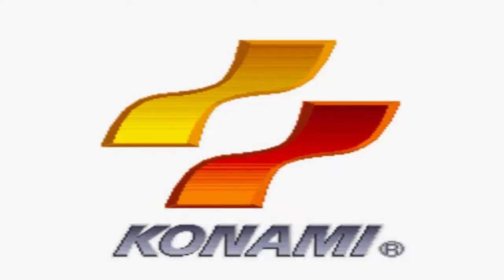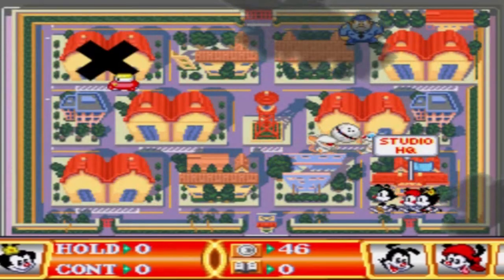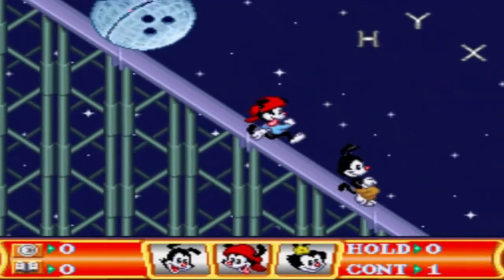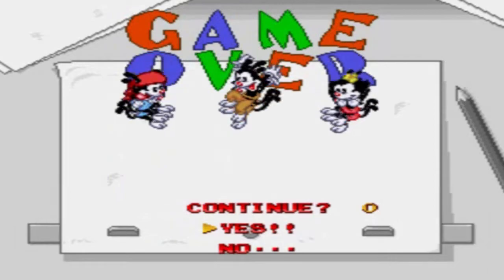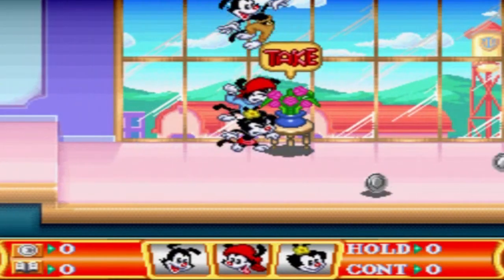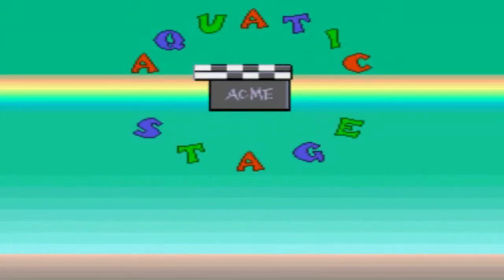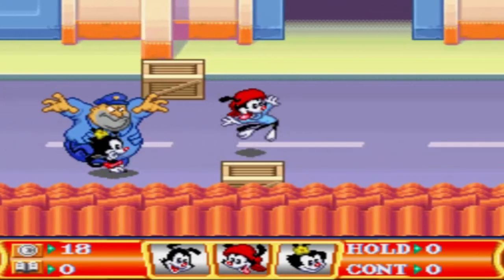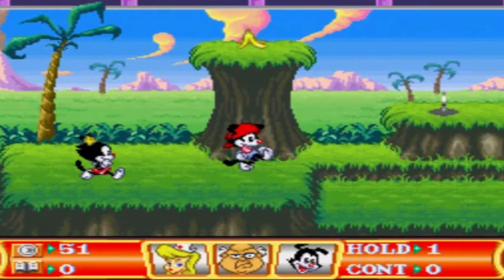Playtime! Animaniacs - How Zany Are You?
Romansliders presents Playtime! Where I play games for fun. This time playing Animaniacs, released in 1994 for the Super Nintendo.